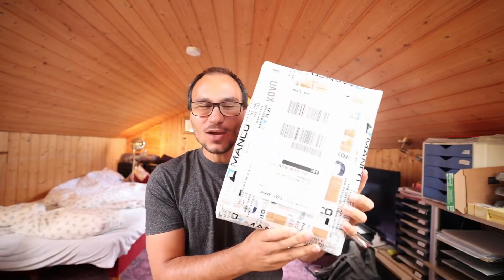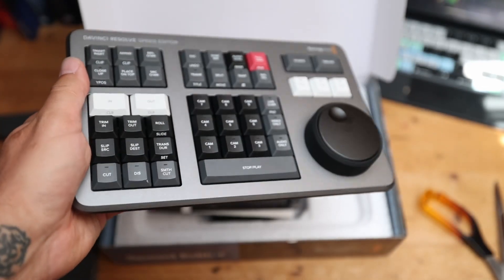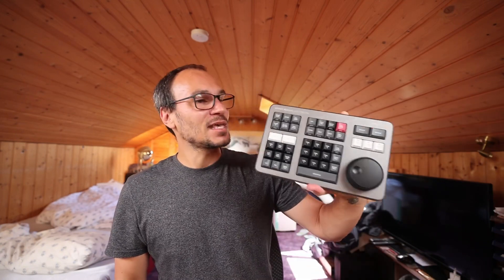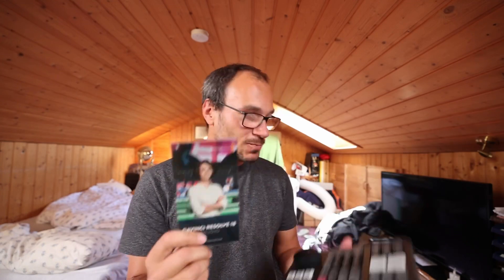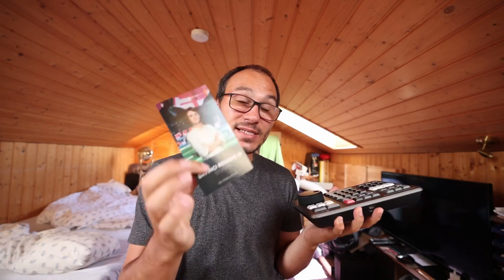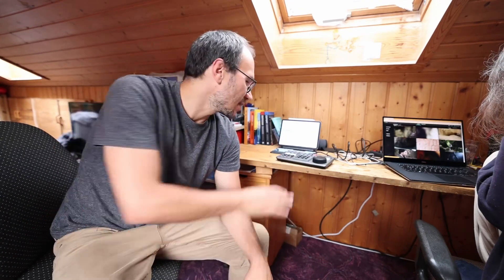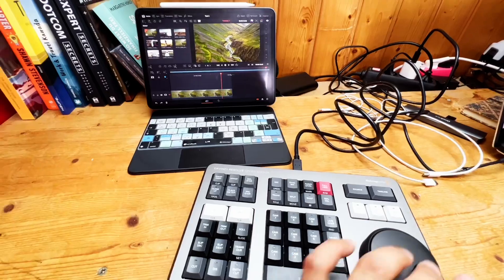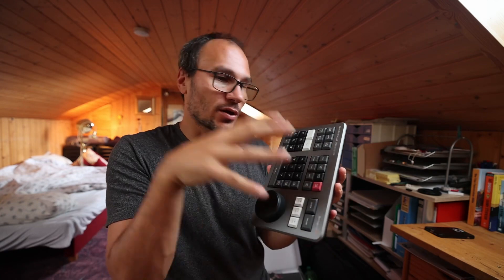Unboxing DaVinci Resolve Speed Editor for iPad!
In this Video i will unbox the Speed Editor for DaVinci Resolve on the iPad.